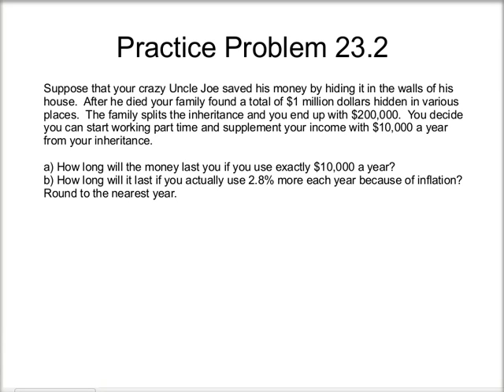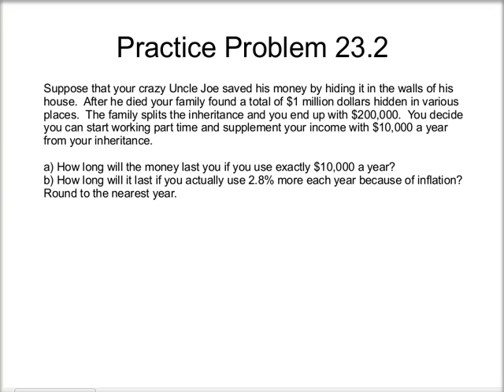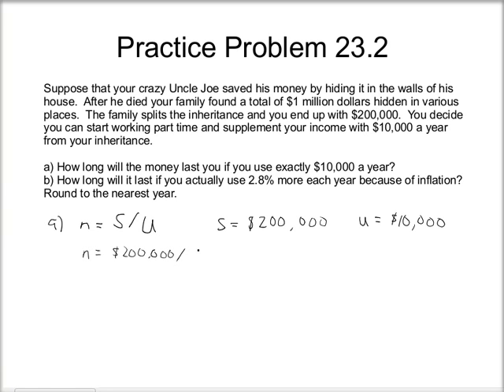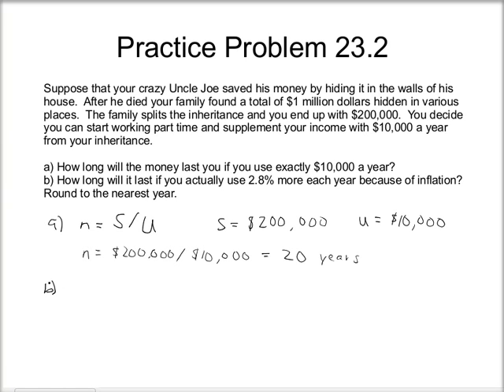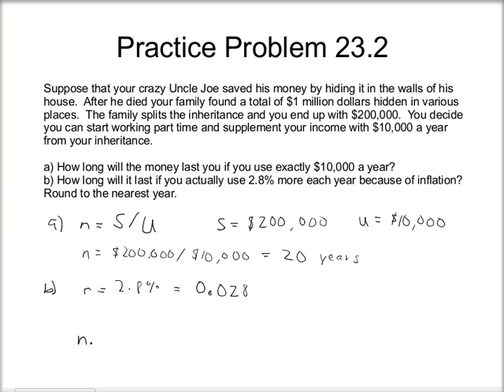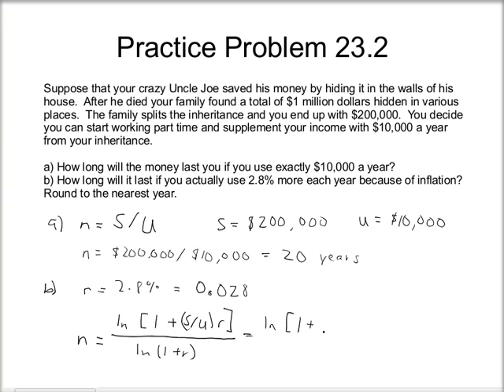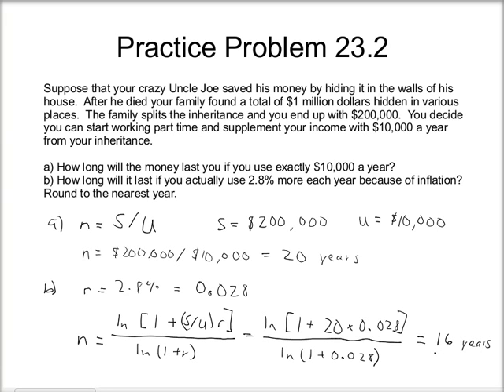23.2 Practice Problem